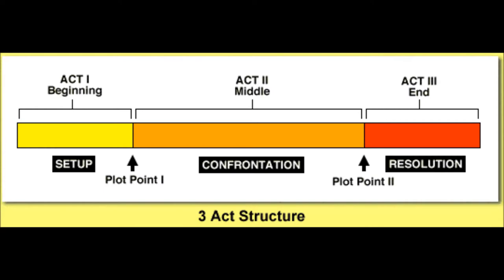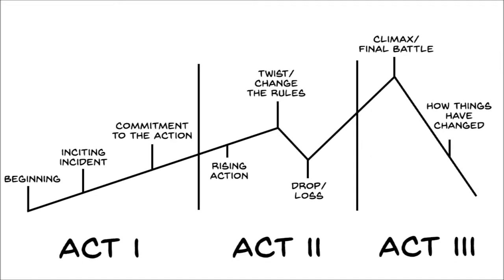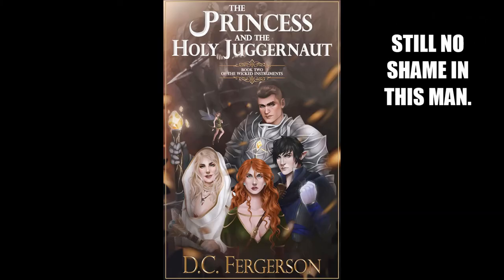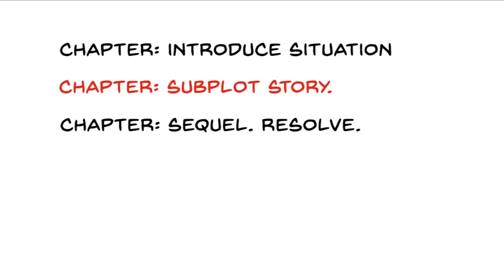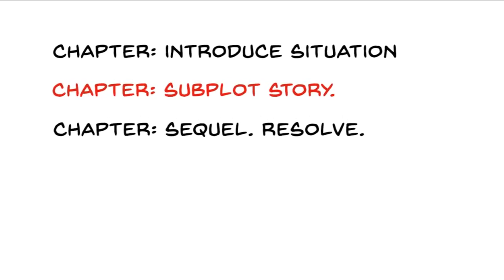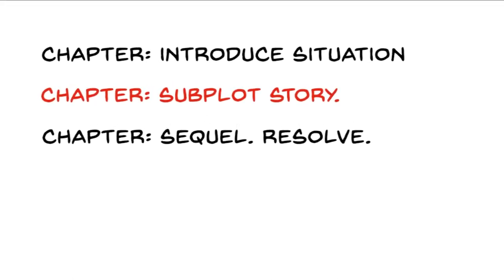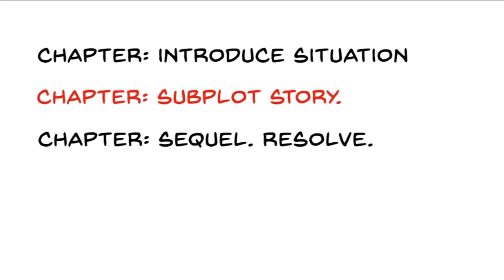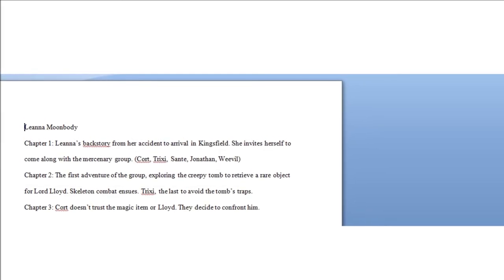Worldbuilding Dojo - Crafting Your Tale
Art of the Arcane presents:
Crafting Your Tale

In this video, I show you my method taking all that world building goodness and turn it into a story.

• I start with outlining my three-act structure. For this, we follow the classic narrative.

• Next, we do a chapter-by-chapter breakdown of the events of the book. Think of them as mini-summaries of the events in that chapter.

• Flying by the seat of your pants can be fun, but it invites continuity errors.

• Finally, we cover a tip for writing your chapter structure. We want to keep the rise/fall going the whole story, so we follow a chapter/sequel structure.